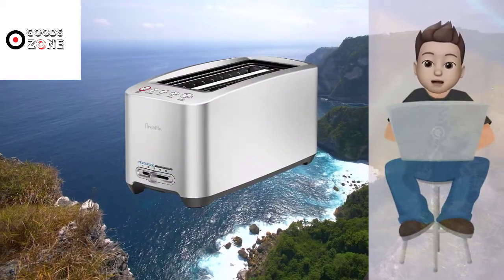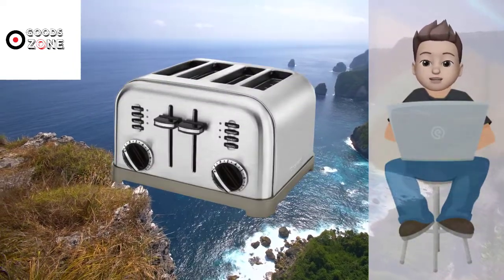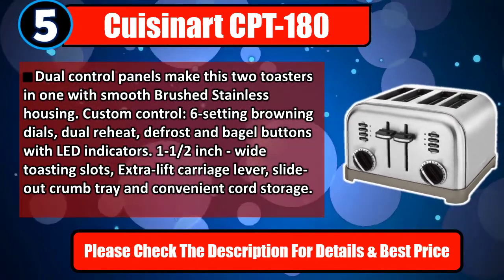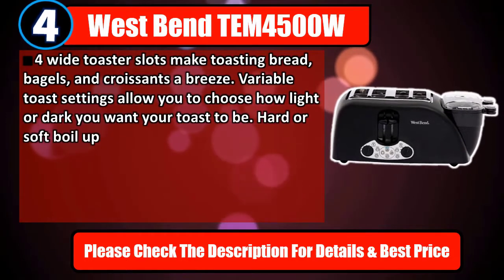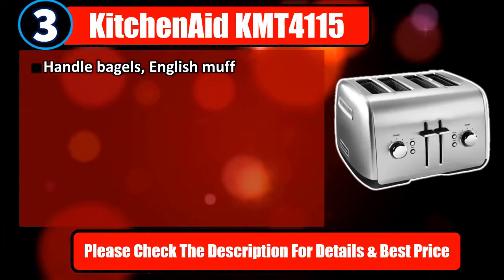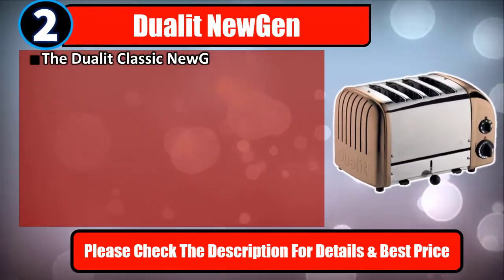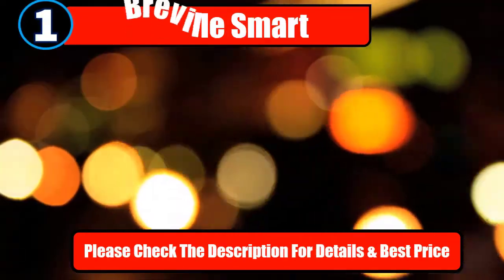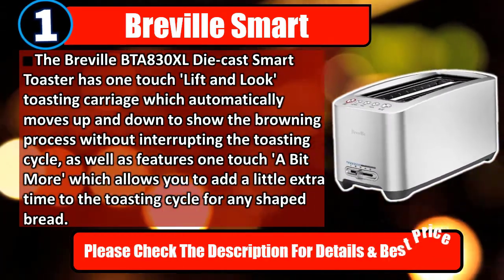Best 4 Slice Toasters 2020 - Top 5 4 Slice Toasters (Buying Guide)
Best 4 Slice Toasters 2019. Let's Checkout More On Top 5 4 Slice Toasters:

👉5. Cuisinart CPT-180

👉6. West Bend TEM4500W

👉3. KitchenAid KMT4115

👉2. Dualit NewGen

👉1. Breville Smart

In this video, we make new research on the top best 4 Slice Toasters.This list includes budget & affordable 4 Slice Toasters from various brands. I made this list based on my personal opinion and i tried to list them based on their price, quality, durability and more.

We conduct extensive research on all the 4 Slice Toasters Design of the market and cherry pick the best of the bests for you. The research takes the durability, reliability and also the customer feedback into account. The history and the reputation of the manufacturer is checked and we used the products ourselves.

After all the research, comparison and testing of different products we were finally able to pick the Best 4 Slice Toasters for you. A lot of time and effort were invested behind it so that you can have the best possible experience using them and stay tension free.